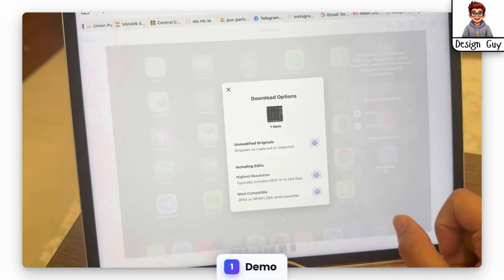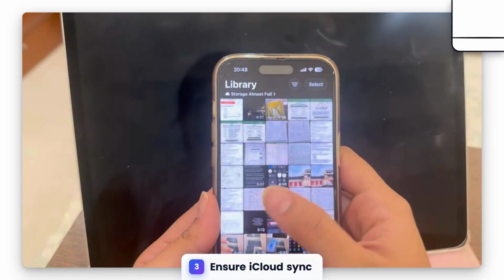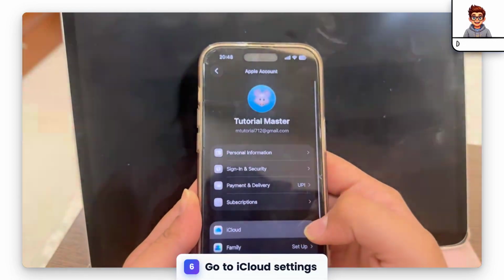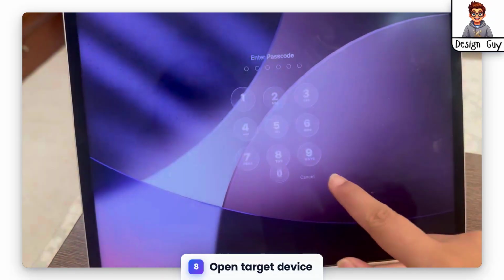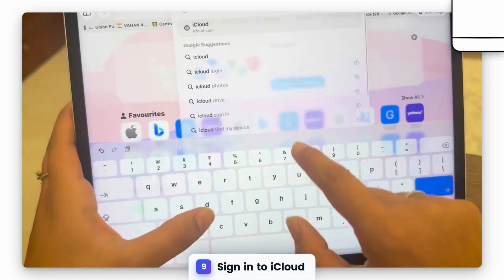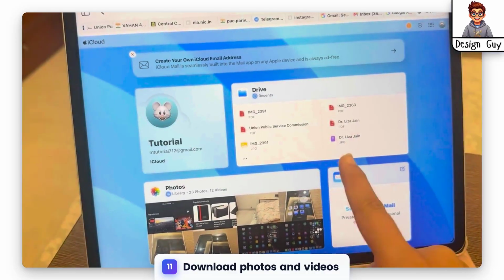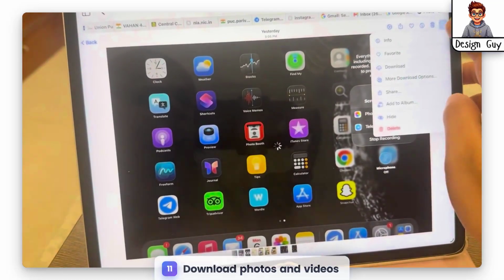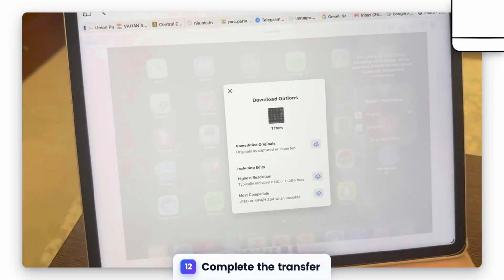How to Transfer Photos and Videos on iPad and iPhone [2026] [Easiest Way]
Transfer photos and videos from iPad and iPhone to PC without iTunes. Easily move your media files across devices using iCloud sync. Learn how to access and download your synced photos and videos from iCloud on your PC. What you'll learn:
* How to sync your iPad and iPhone photos and videos with iCloud
* How to access iCloud data on your PC
* How to download and transfer your photos and videos to your computer
Step-by-step guide:
* Ensure iCloud sync on your iPad and iPhone
* Enable iCloud Photos on your device
* Sign in to iCloud on your PC
* Access and download your synced photos and videos
Resources: iCloud, Safari, Google. Can you transfer your photos and videos from iPad and iPhone to PC without iTunes now?